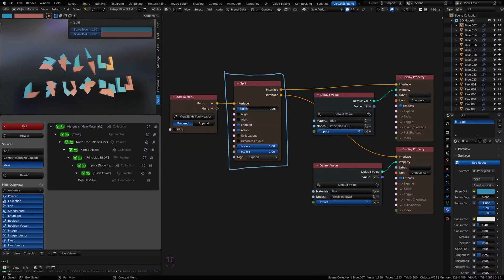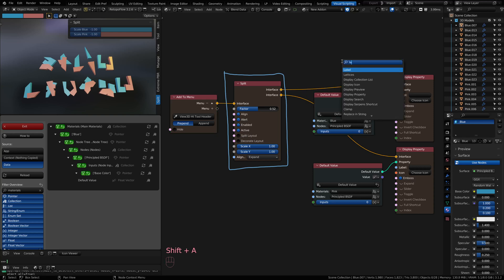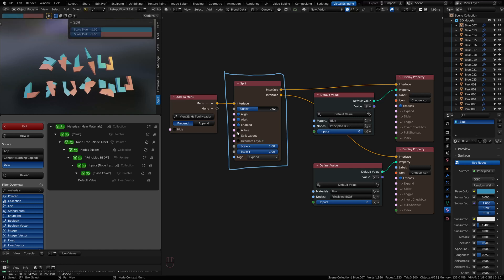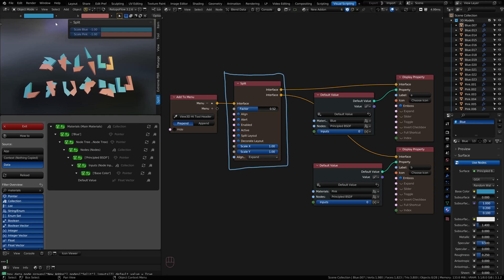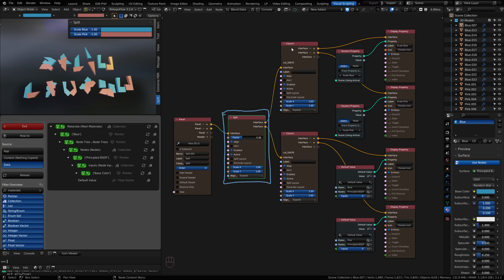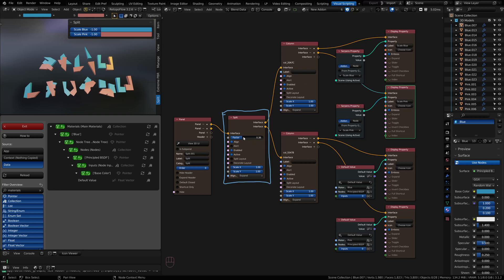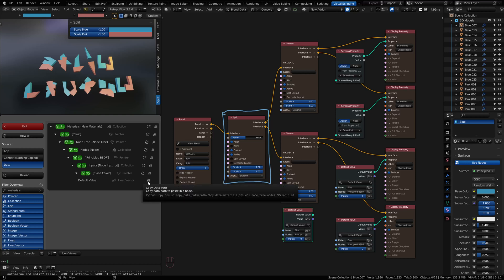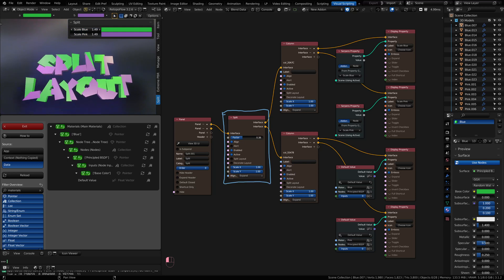Blender Serpens 3 - Intro 11 - Let's Split It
With Serpens 3 you can split Blender UI items sharing a dedicated space.